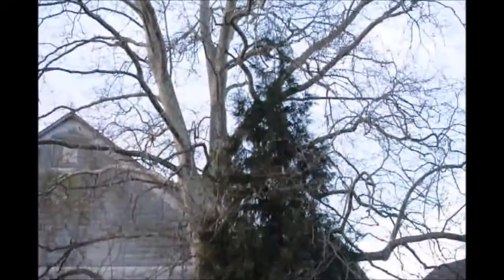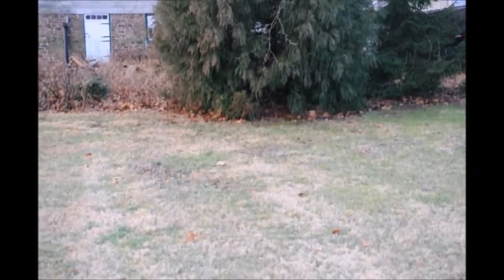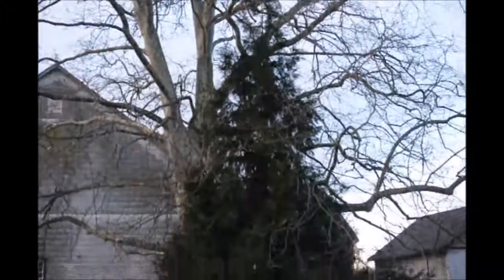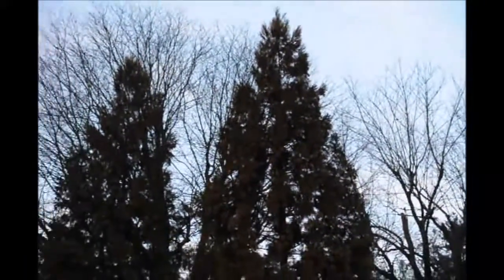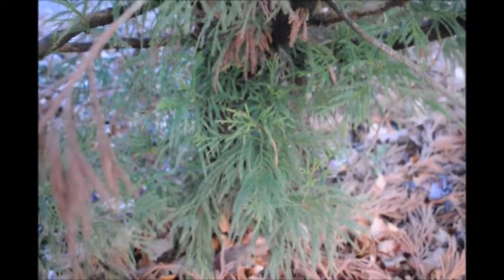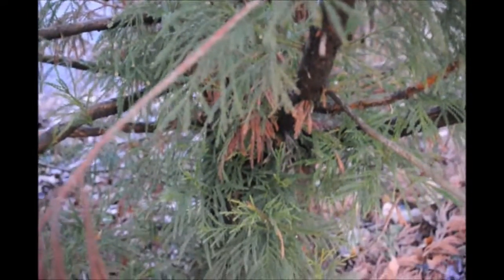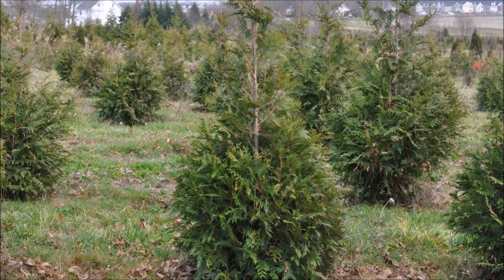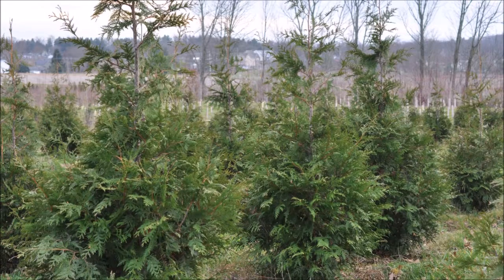One of the Fastest Growing Trees Cryptomeria japonica 'Yoshino' at a Shady Location